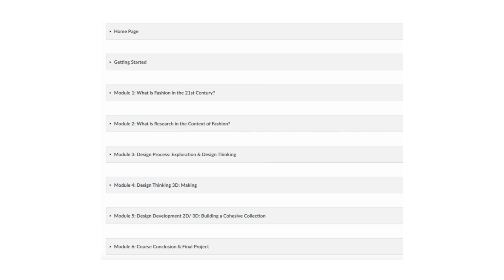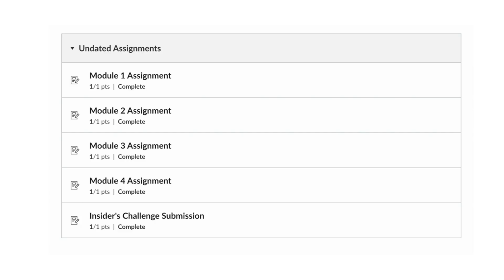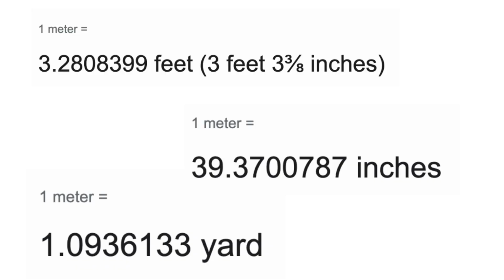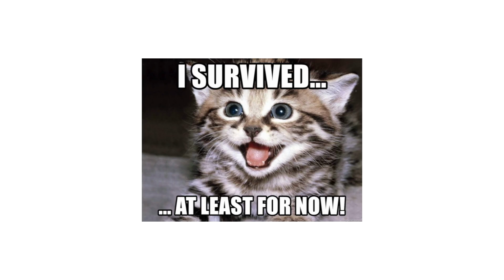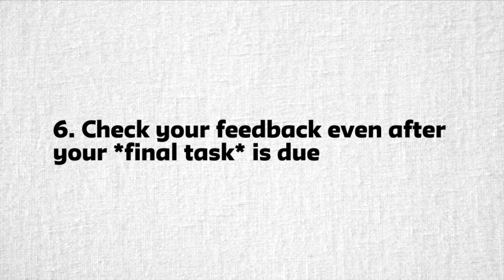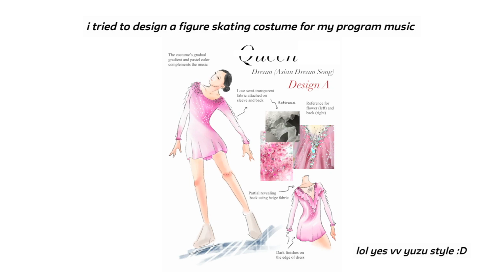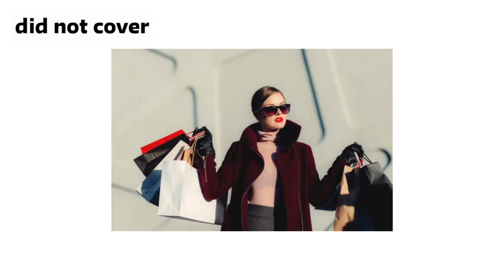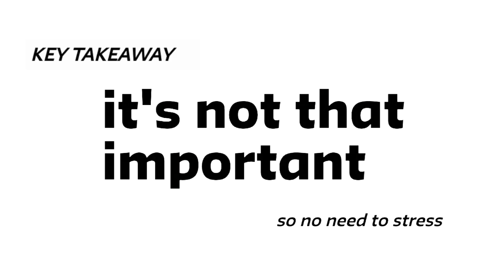Parsons pre-college REVIEW | design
This video took a long time to produce, so I hope it will be helpful to clear things up a bit!

Timecodes
0:00 - INTRO
0:17 - WHAT PROGRAM DID I ATTEND?
1:06 - WHAT IS THE COURSE LIKE?
1:45 - THINGS I WISH I KNEW
9:42 - MY WORK (MEDIOCRE EXAMPLE)
10:37 - HOW DID I BENEFIT FROM THIS COURSE
11:09 - DISAPPOINTMENTS?
11:47 - WOULD I RECOMMEND IT? TO WHO?

»» Editing: Final cut pro, procreate